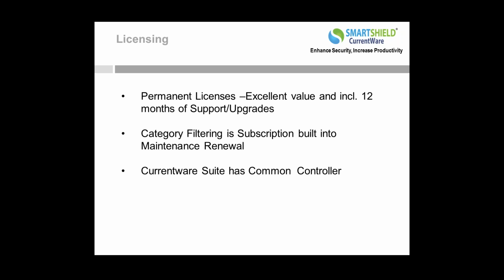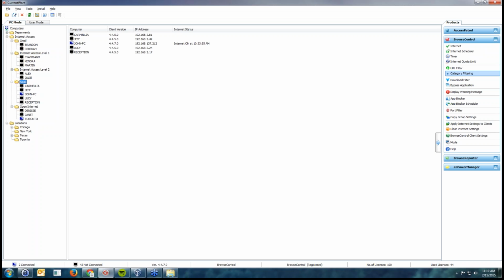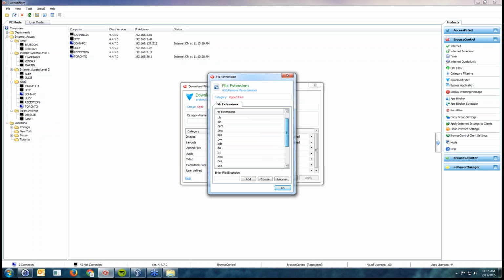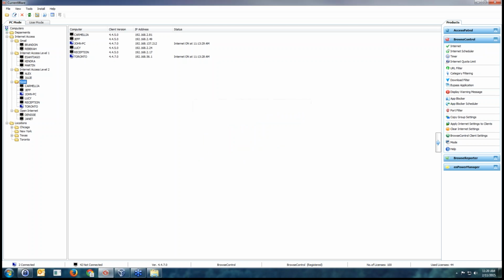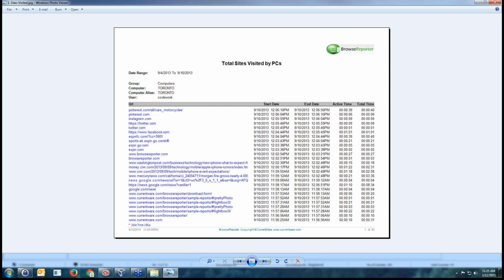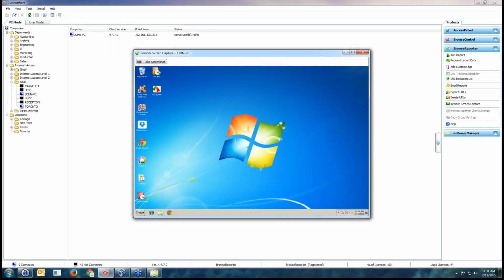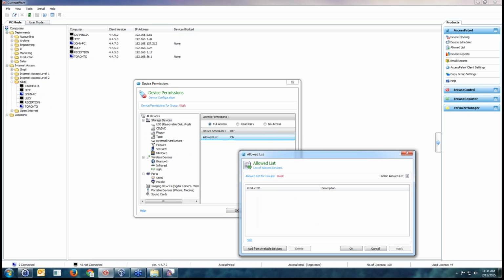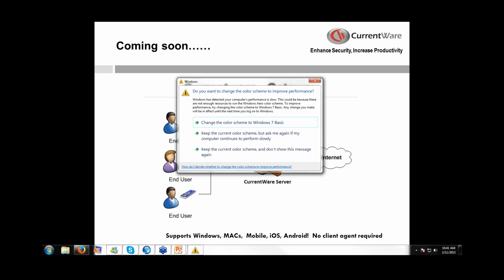SmartShield CurrentWare Overview Webinar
CurrentWare is the perfect companion to SmartShield®, offering many of the technologies our customers have had to find from other vendors. The webinar goes over the wonderful features of SmartShield® CurrentWare Suite which includes: BrowseControl, BrowseReporter, AccessPatrol, and EnPowerManager.